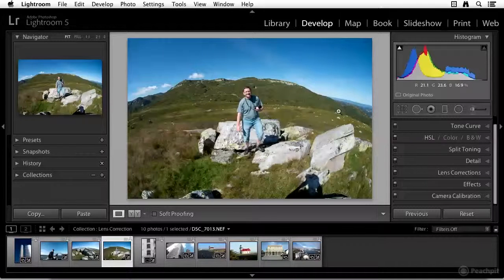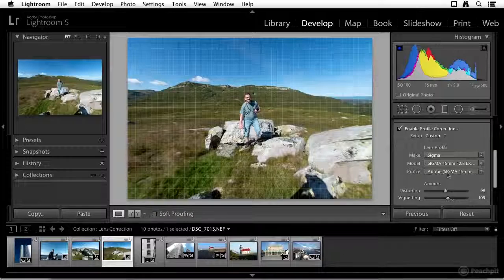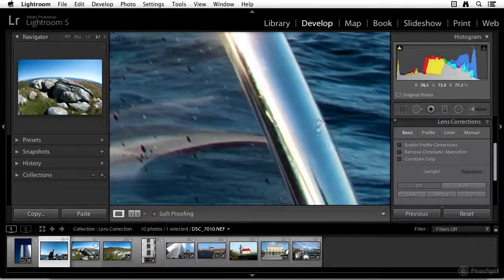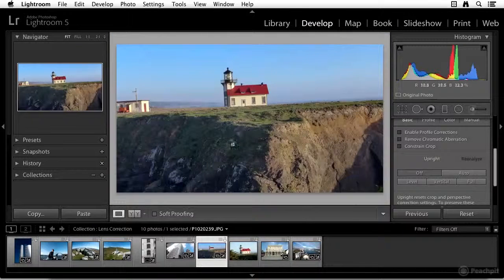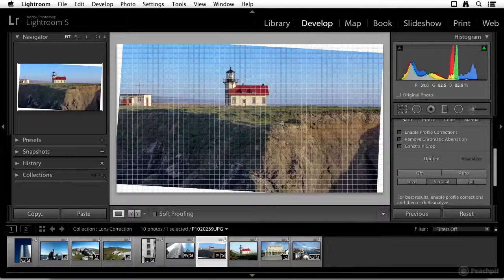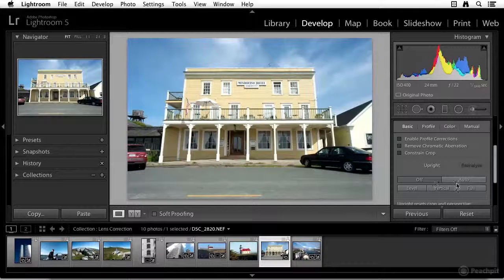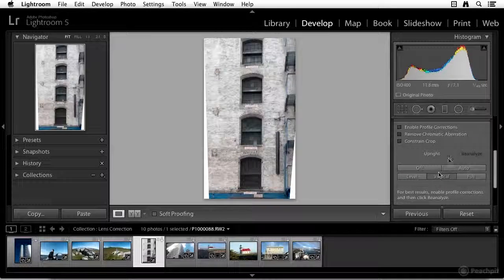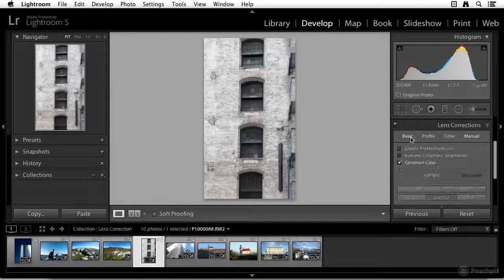Lightroom 5 ตอนที่ 62